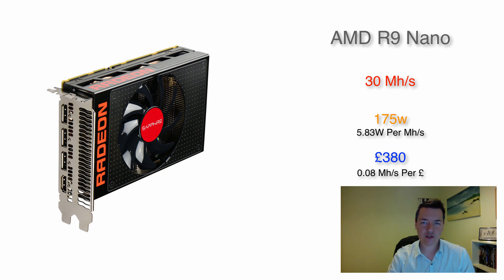The Best GPU's For Ethereum Mining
I share the important details on the top 3 graphics cards for fast and efficient Ethereum mining.
Recommended best ethereum mining GPU for Price / Performance / Efficiency -
AMD R7 370 4GB US | UK

Hardware discussed in this video.

AMD MSi R7 370 4GB

My Links

Bitcoin:1FFVvaF7A3sjhzX26mNWfuqYKz1CwmEsYh
Litecoin:LUUEfTYzsQU1e86kjiDtkwAYmqReZYAPfs
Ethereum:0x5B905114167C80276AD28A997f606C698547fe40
Burstcoin BURST-N8KB-DKKW-9C4W-AF289
Storj 1PtCzyShTUXwhf63nRqQuxEgLZRkjwu4SK
Dash:XmVpjUbZ12bK4k8E2LnMJeULeUsLcjAyBe
BitSend:iRoCVCDSVTyqqojyybMcbRpFU4HhdosVhP
Decred:DseJxmrkYw3FncKWJoEH9SswdcDPuyi4DZF
Ethereum Classic:0x0927B3ff51BFC3865788aE7ad90246D850c05325
Nexus:2QyTKoWw38qhXZ144gvDuxcMPunquV4o2CLxFTHa4vBUkj1m4Sh
NXT:NXT-VJTM-6E5M-7PZ6-9LSXJ
Stratis:ST6bqKBoGtvtrVnStDjiGkcfh29KhZDMmw
Vertcoin:VkzcFB4qpWta6txy7kjfx6z2pS4VhmmhCn
Zcash:t1QAirDg9e9Gyz1YzWFXvBenjyRQq5iYyxi
Monero:48CbEcFkNVEd2JyZCTW4erduVKsbBEkwd9n791ayUQjVDx12yc3oZjqbV2NaqdSSXa3NcnpZdDCYZSQ92DpoSztY8xqRkuw